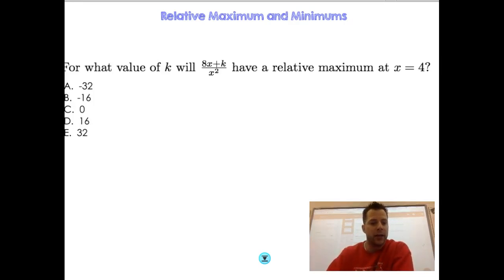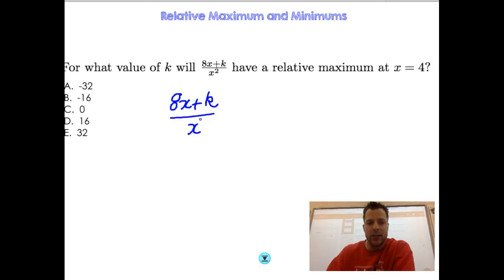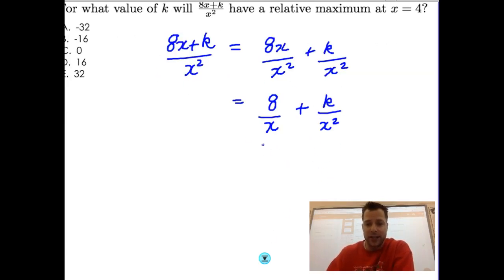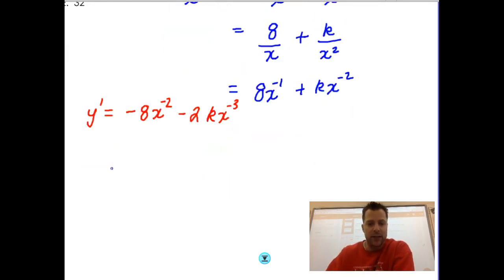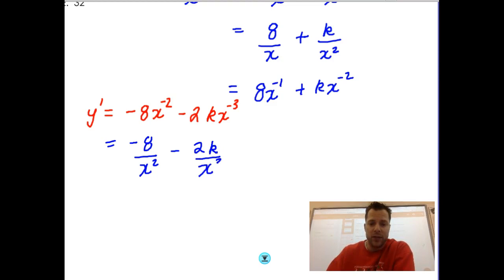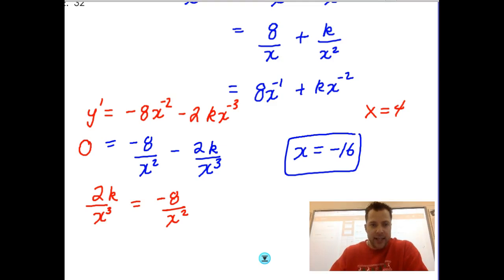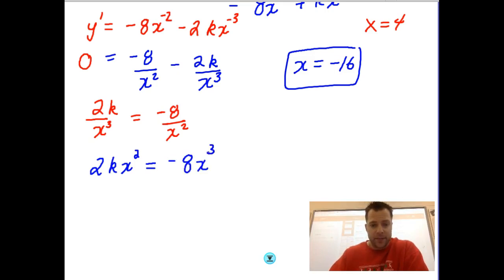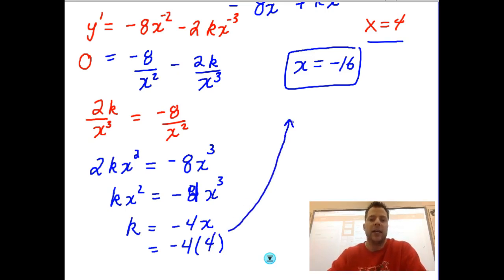Relative Maximums and Minimum Part 3